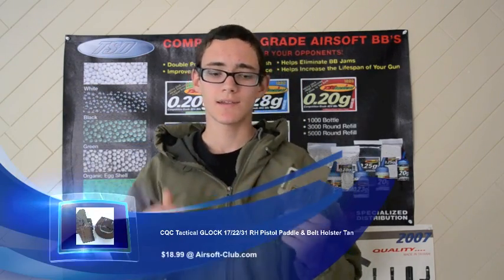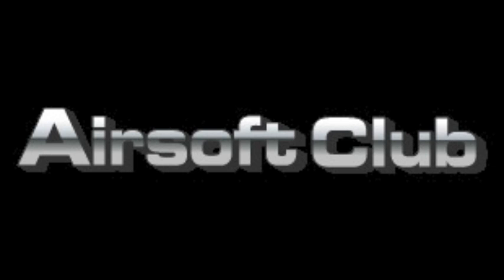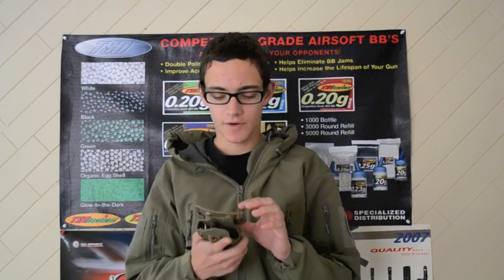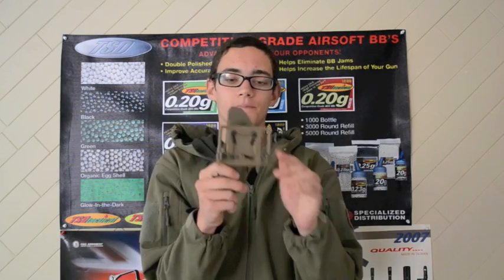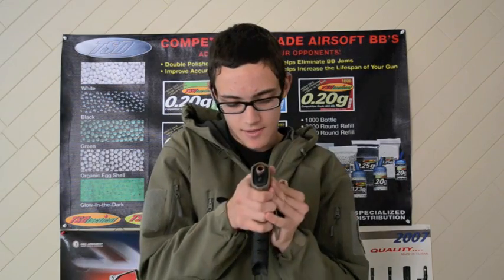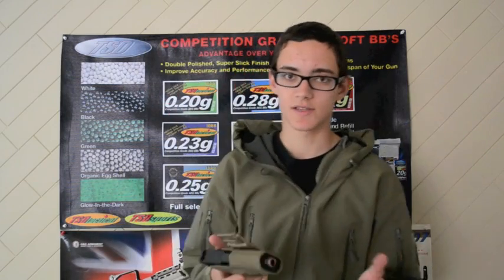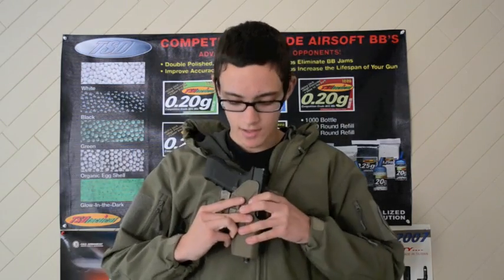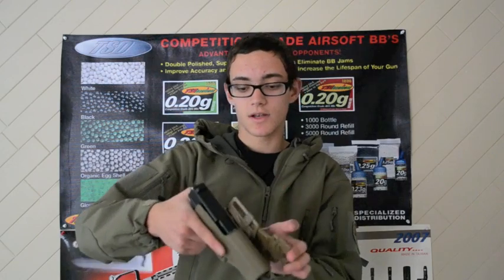Airsoft Club CQC GLOCK 17/22/31 Pistol Paddle & Belt Holster Review by Climberpt24 Airsoft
Climberpt24 Airsoft reviews CQC GLOCK 17/22/31 Pistol Paddle & Belt Holster for airsoft-club.com